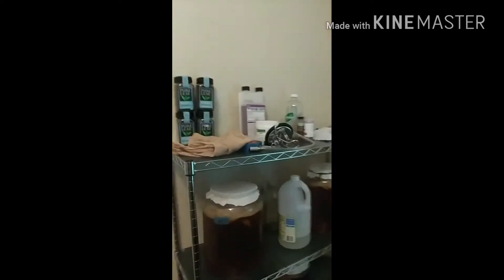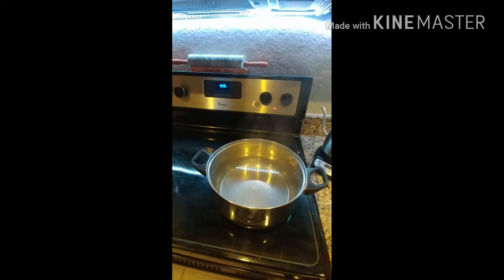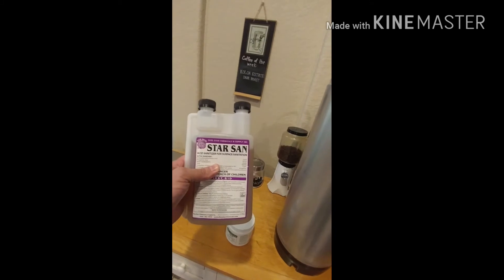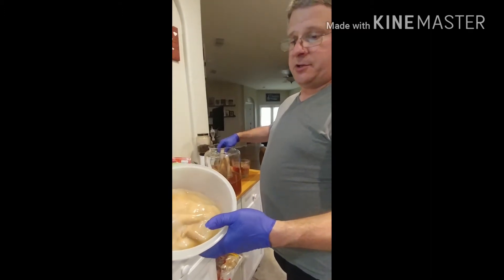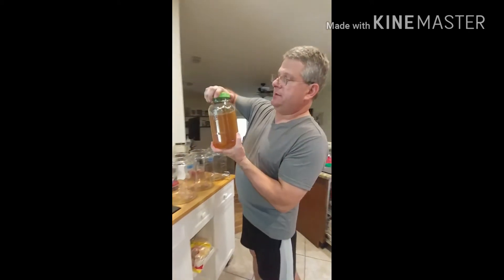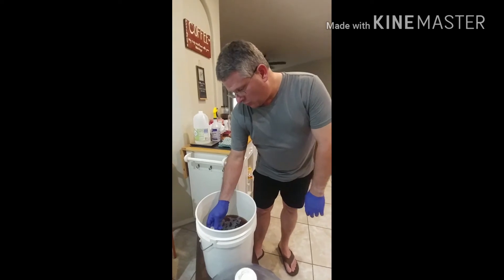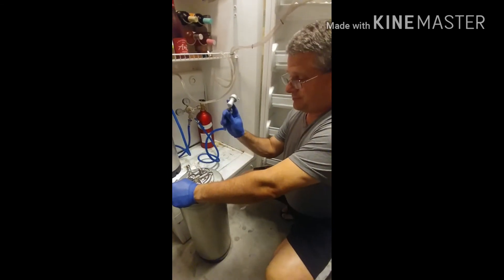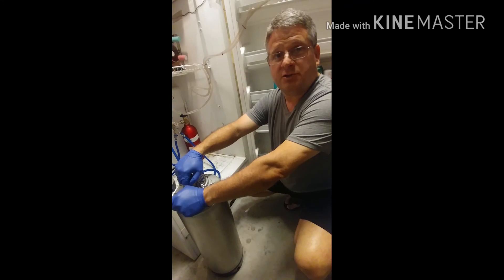How I Keg My Kombucha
Preparation of kombucha in a keg.